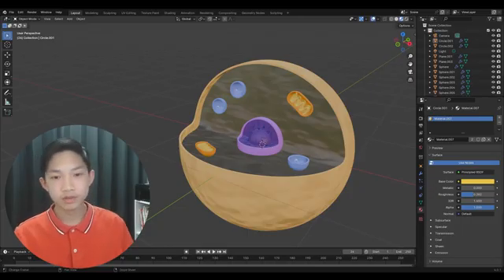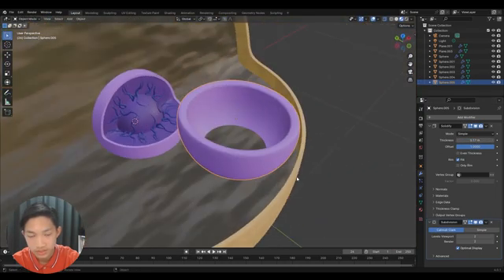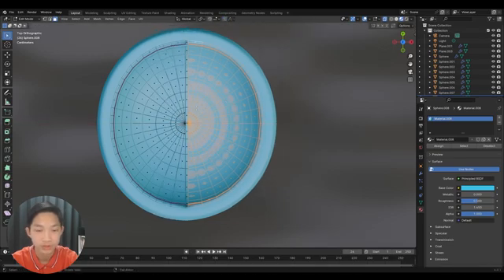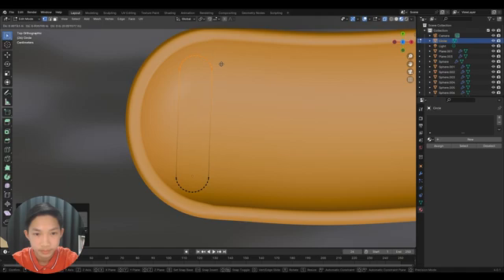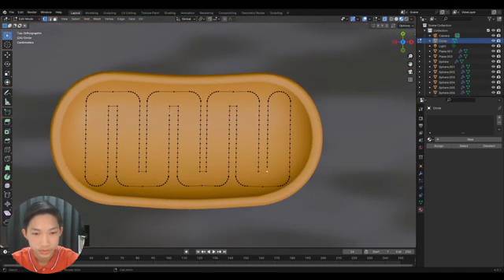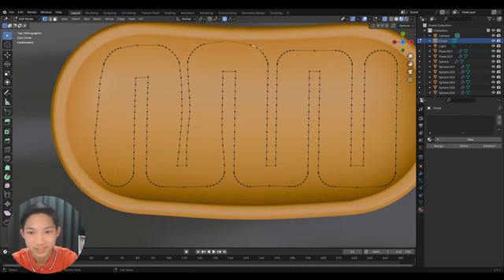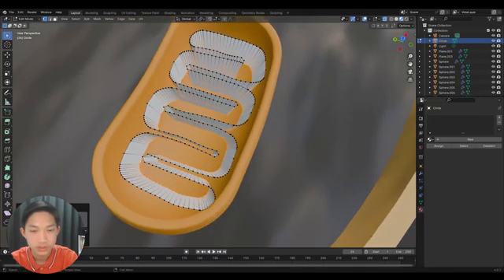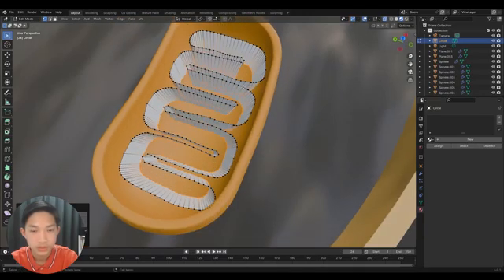How to make Organelles in Blender Pt 1 Lysosome, Mitochondria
Hello there, it's been a while agian. In this video we are going to be making the Lysosome, and Mitochondria.
Timestamps
0:00 Intro
0:13 Optional Adjustments
0:50 Lysosome
3:09 Mitochondria
13:58 Outro
5 PM
7 PM